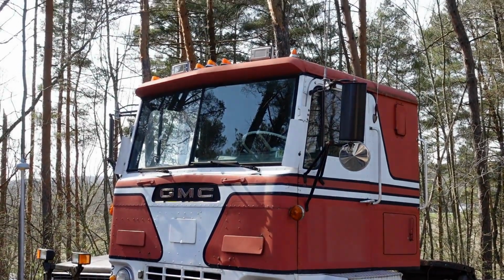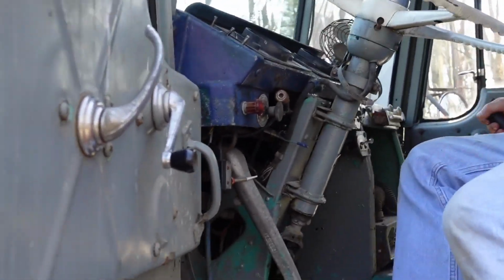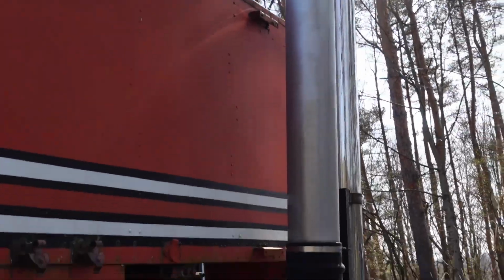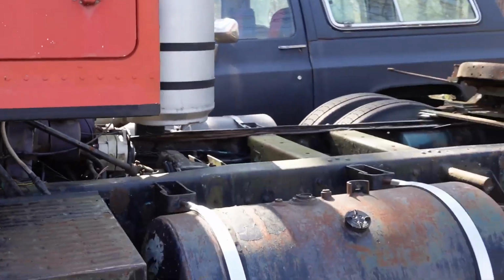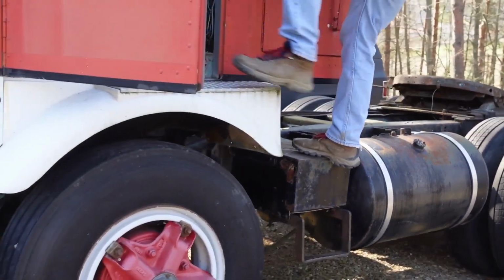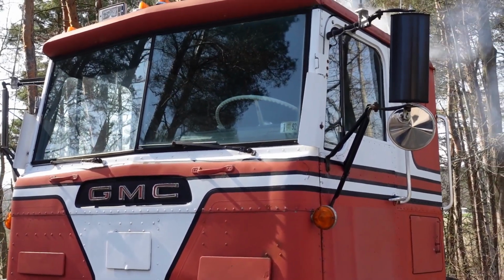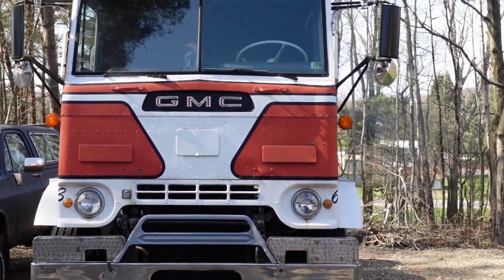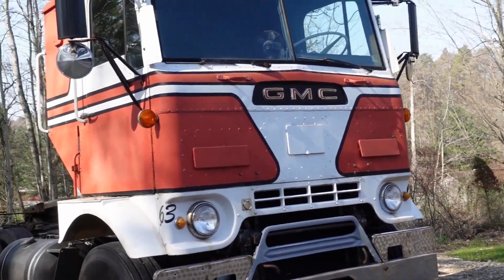GMC Crackerbox Detroit Diesel 671 Turbocharged / Vintage Gas Station & Hot Rods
You're not gonna be able to handle all the cool Nostalia, Hot Rods, AND a Killer 1963 Crackerbox.  This one is a former "Berkmire Trucking" from Erie, Pa. that sounds, looks, and drives soooooo good!
Grab your thermos, and log book and see what Old School Trucking looked like in glory Days of America.